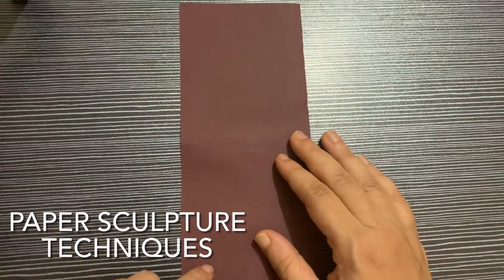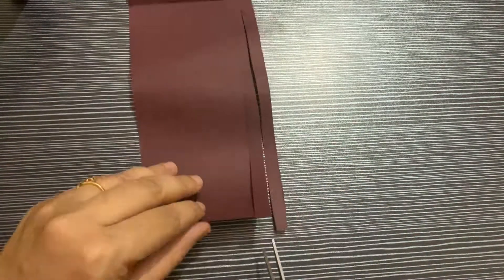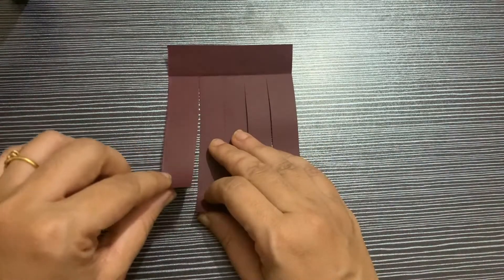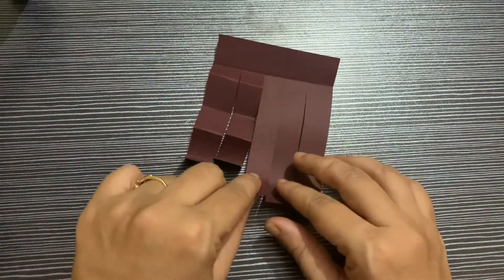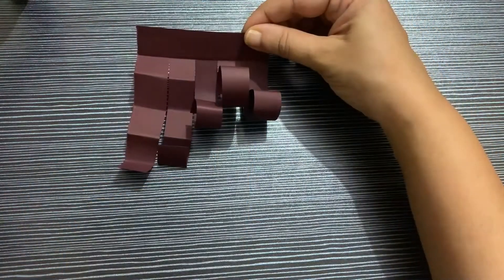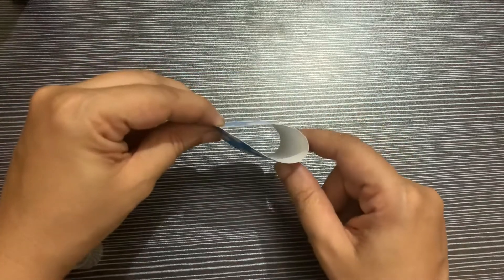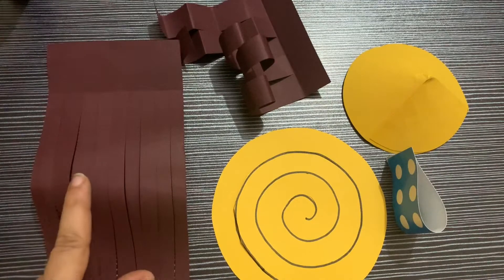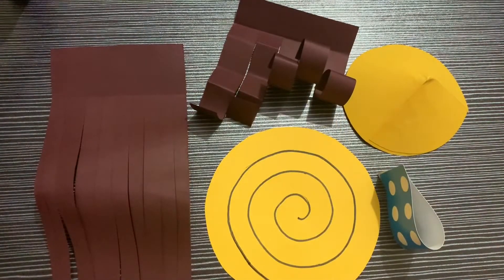Paper sculpture techniques part 2